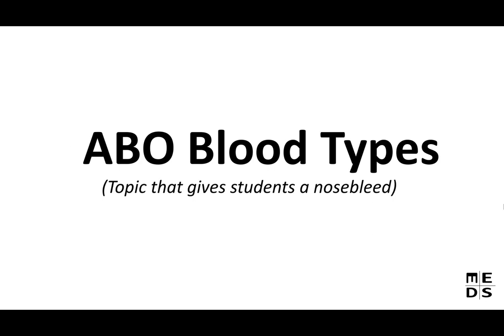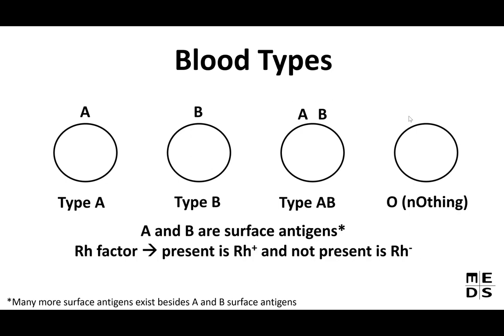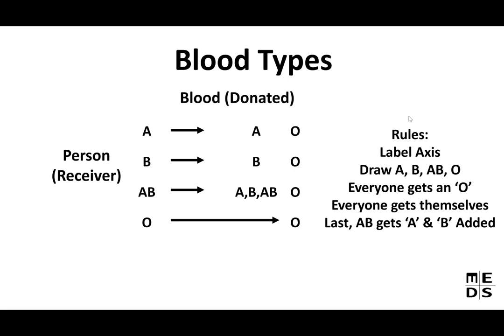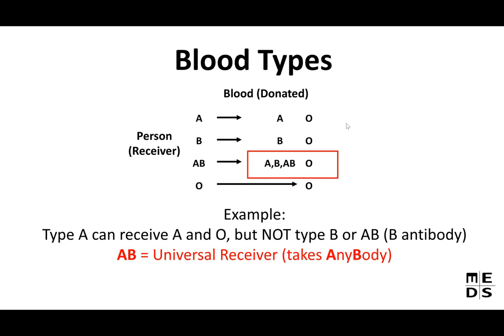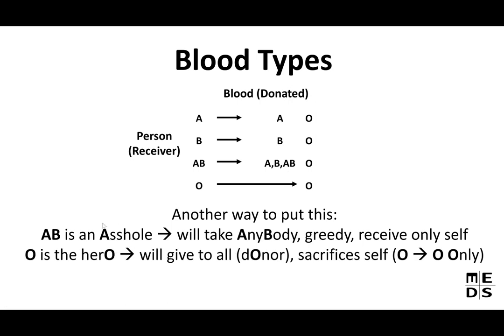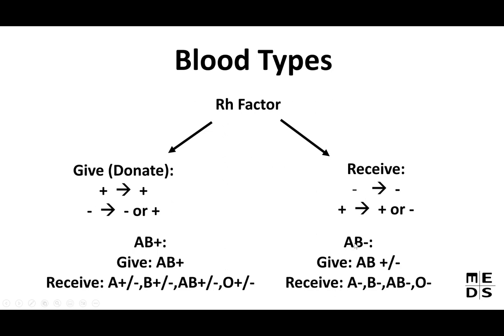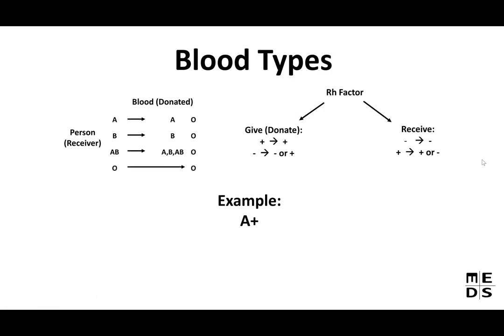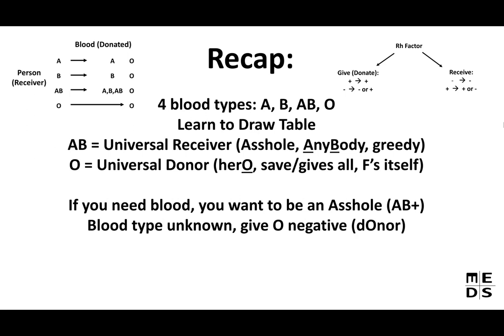'ABO Blood Types' Tips for USMLE/COMLEX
The 'ABO Blood Type' Tips video goes over the different blood types and provide some tips on how to remember/understand this complex concept. By all means, watch and judge for yourself, and give it a throw. This is another @MEDSMnemonics video. This is a litmus test to see if making more videos are of interest. This video is about the 'ABO Blood Type' Tips unfortunately needed for healthcare students/professionals to know at the drop of a hat. It is a major pain to memorize and keep track of in its entirety. Overall, this video is super useful in remembering this odd topic. It is easy to learn and memorize. Thank you and good luck studying! This is perfect for USMLE, Step 1, Step 2, COMLEX 1, COMLEX 2, Shelf exams, COMAT exams, Medical School, Physician Assistant, Nurse Practitioner, Nursing, Medical Students, Residents, and a refresh for Physicians. This is Medicine made simple.